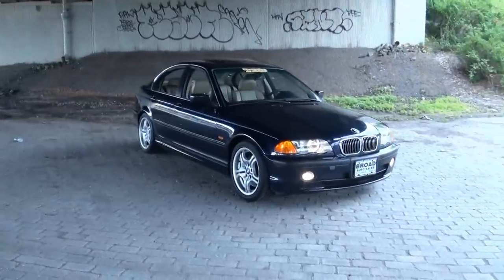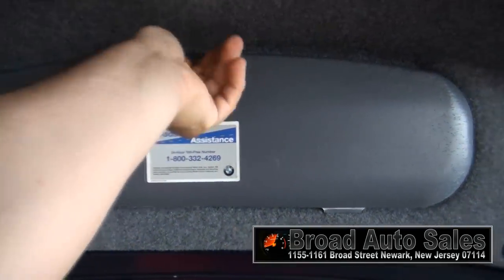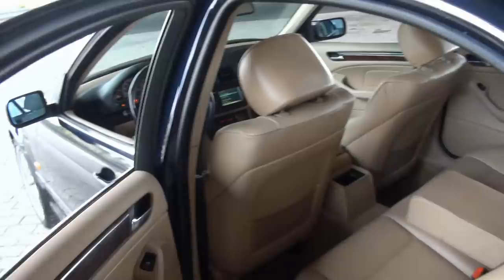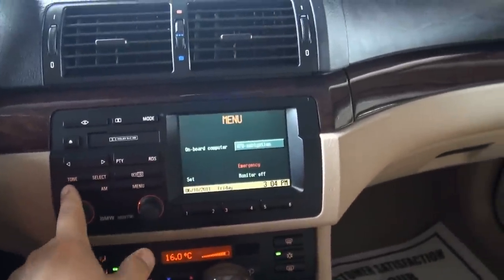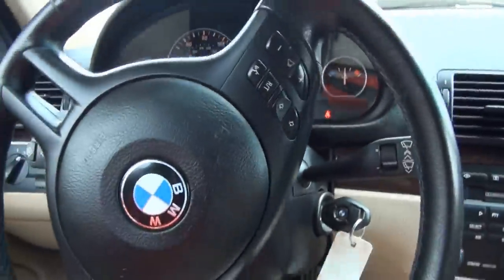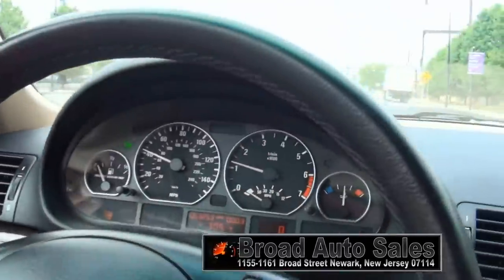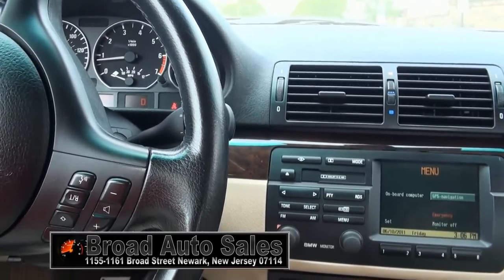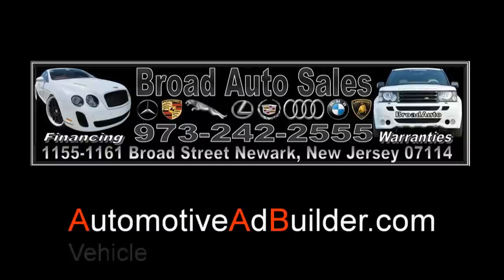2001 BMW 3-Series 330i Sedan Navigation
Automotive Ad Builder
Vehicle Marketing Solutions